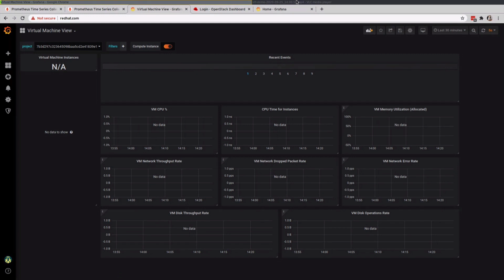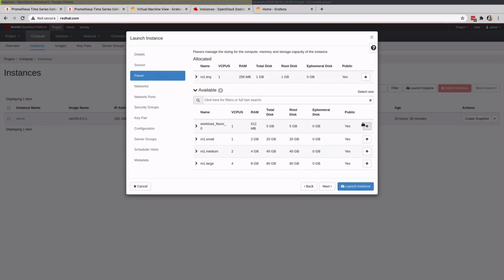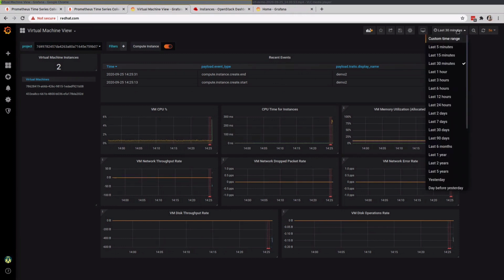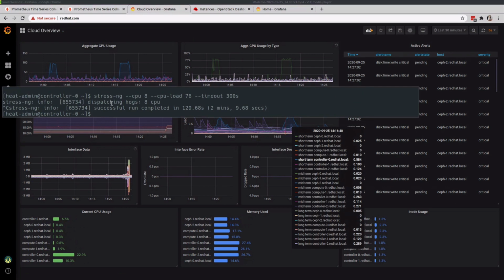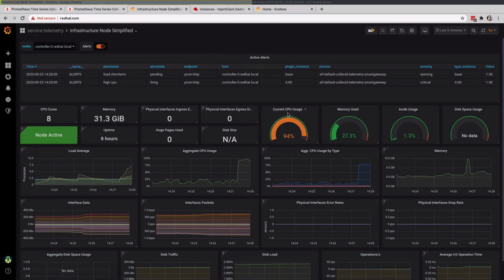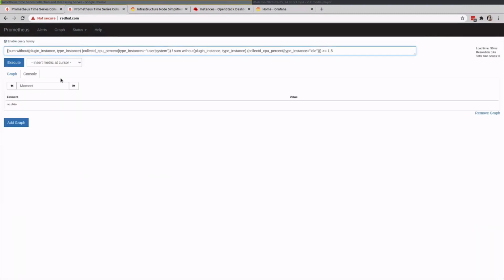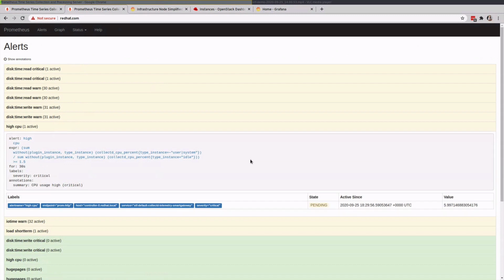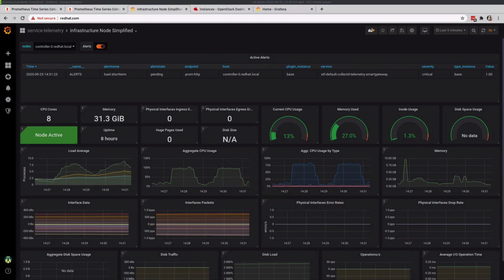Service Telemetry Framework Demo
The Service Telemetry Framework demo shows various dashboards covering virtual machine and infrastructure workloads on Red Hat OSP 16.1 with telemetry data collected by collectd and ceilometer, transported via the AMQ Interconnect messages bus using the AMQP1 protocol, and stored into the data store backend via Prometheus and ElasticSearch.